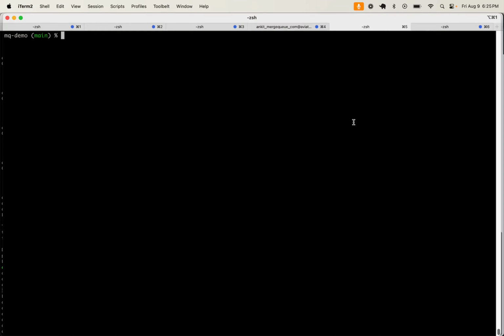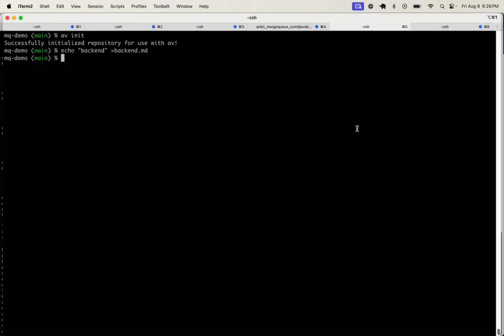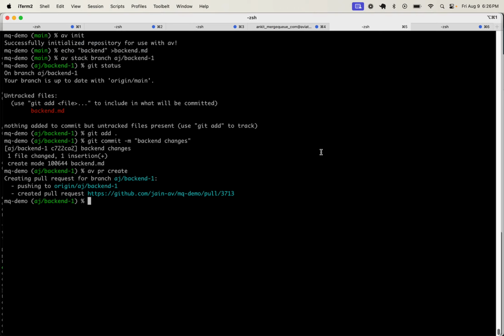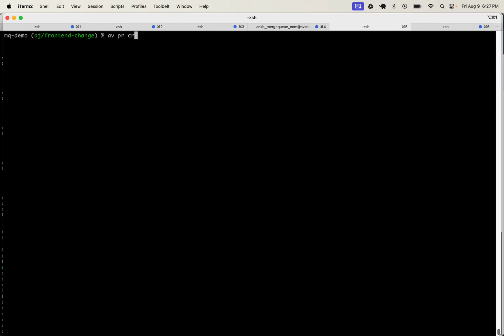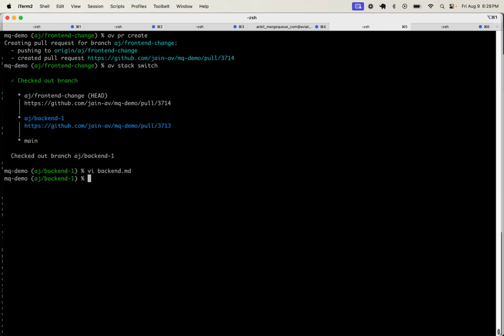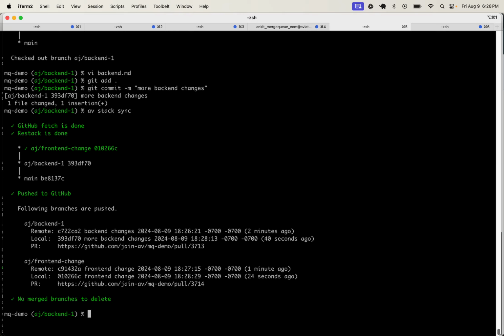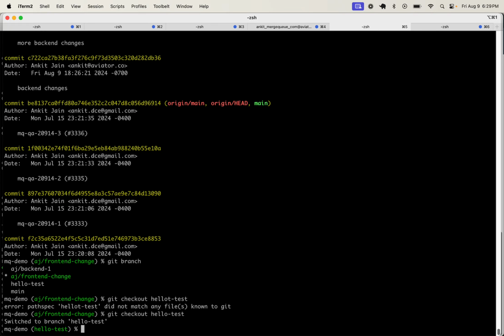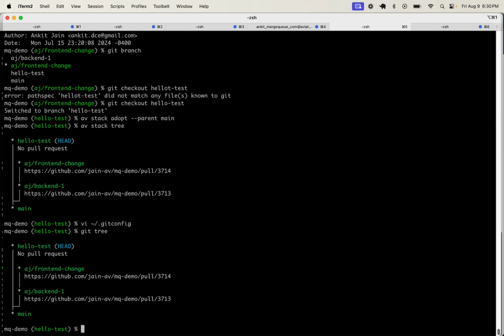Managing Stacked PRs with Aviator's open source CLI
Aviator's recently upgraded CLI provides a simple, intuitive and stress-free way of managing stacked PRs in GitHub. Watch this short demo for a quick overview.